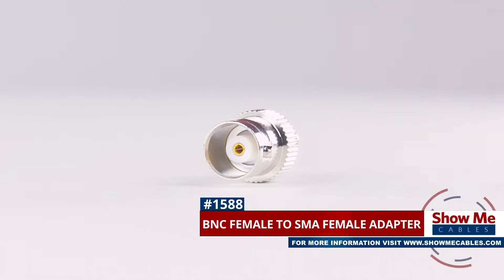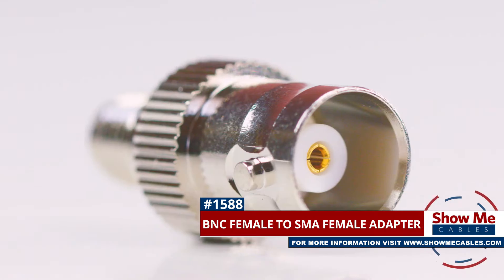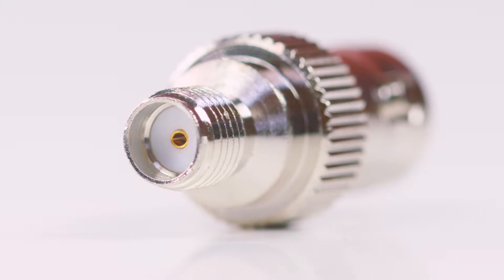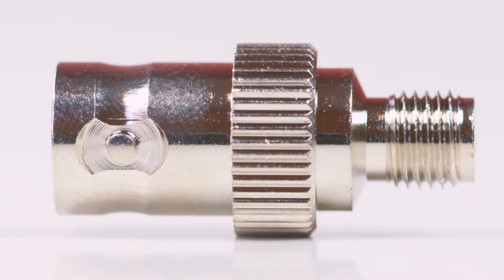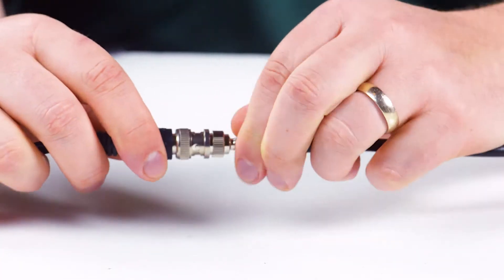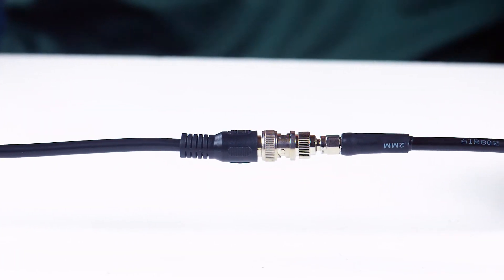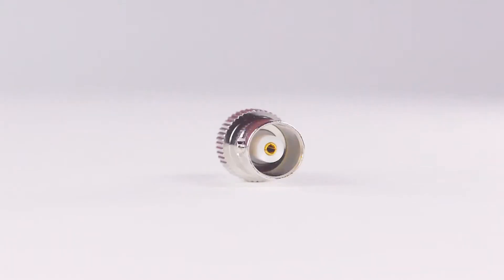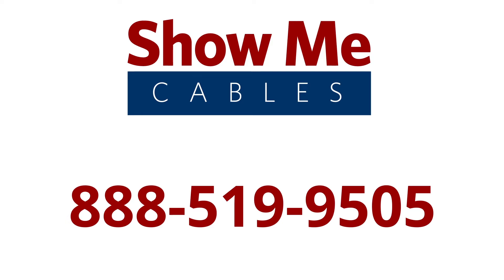BNC Female to SMA Female Adapter #1588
This is the BNC Female to SMA Female adapter.

It features a BNC Female connector on one side.  And an SMA Female connector on the other side.

The adapter will allow you to connect between a BNC cable and an SMA cable.

The BNC Female to SMA Female adapter is a quick and easy solution for your cabling projects.